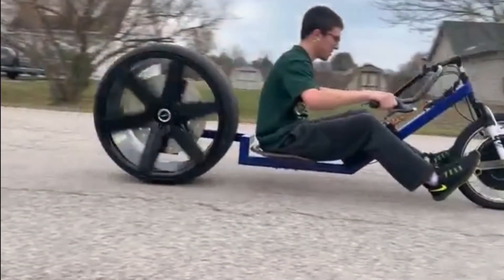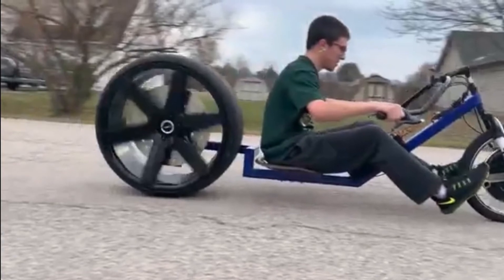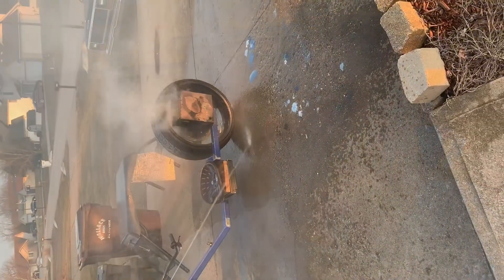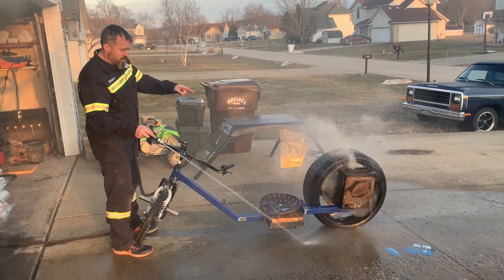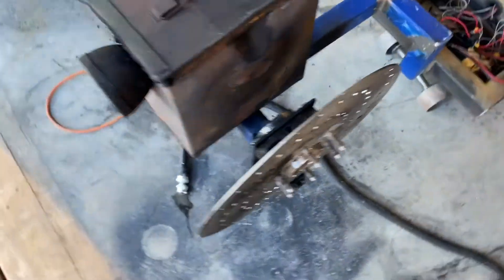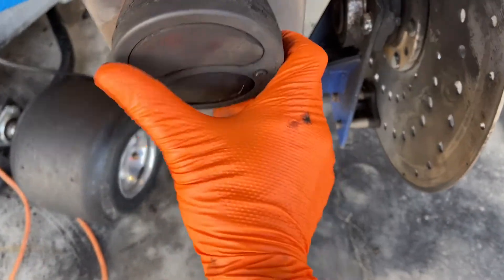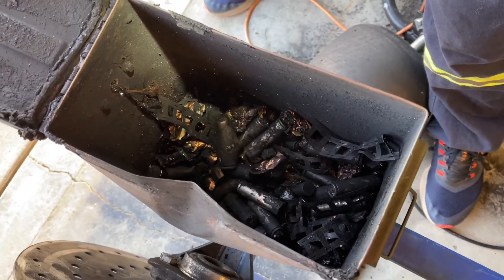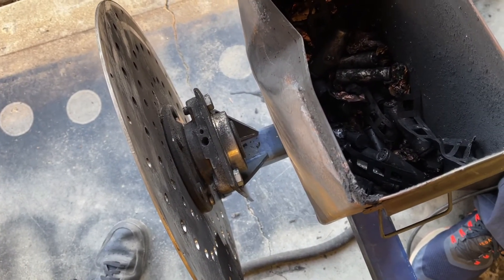DIY Electric Chopper FIRE! Lithium battery meltdown, smoke, and aftermath. Almost lost the house!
Bringing the chopper out for the nicer weather and had my non fused battery take a turn for the worse. Fully sealed NVG case thankfully contained it, had it not been in a metal can I would not had time to react and the whole garage would have been on fire by then.

Kind of a "learn from others mistakes" type of video. Always make sure to run fusing, BMS, and other safeties for that "just in case" times like this.